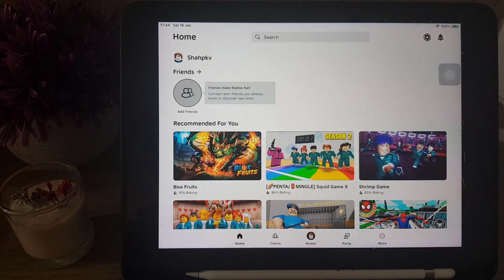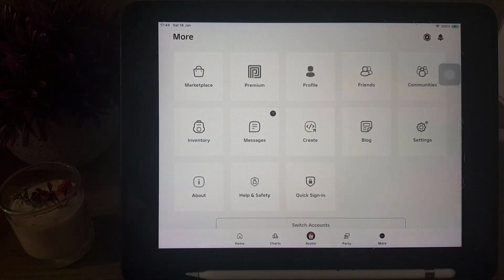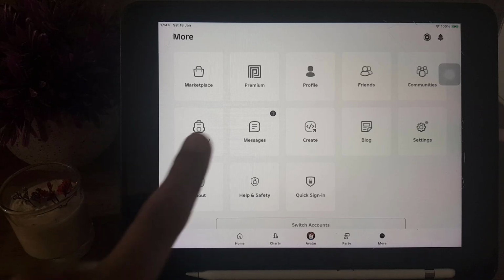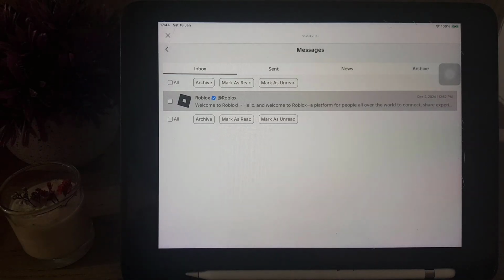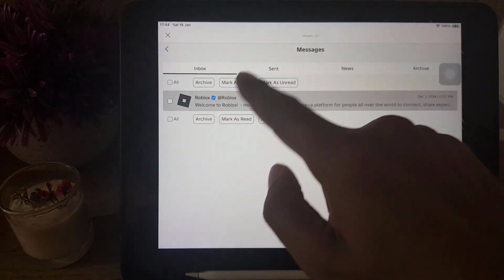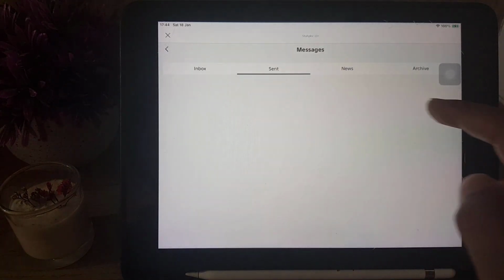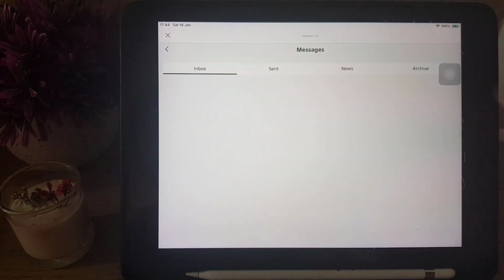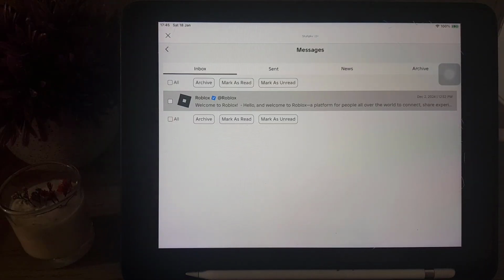How to Check Unread Messages on Roblox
Roblox, in this roblox tutorial you will learn how to check unread messages on roblox.